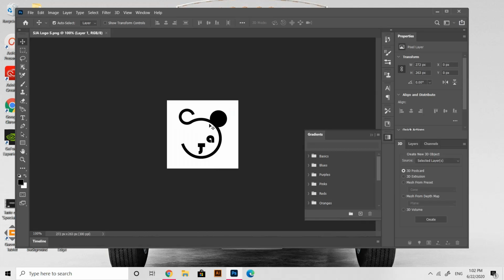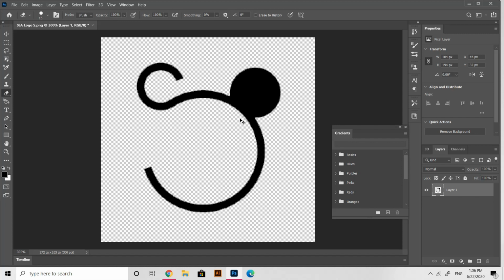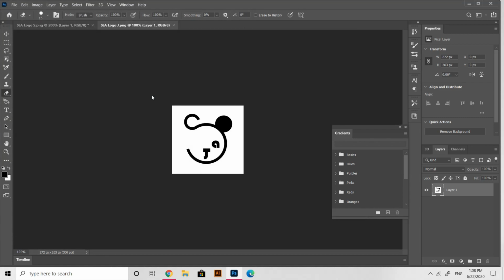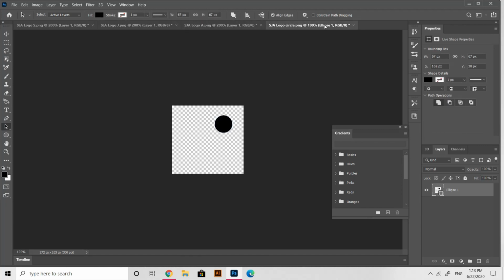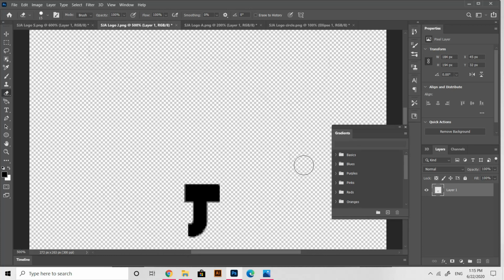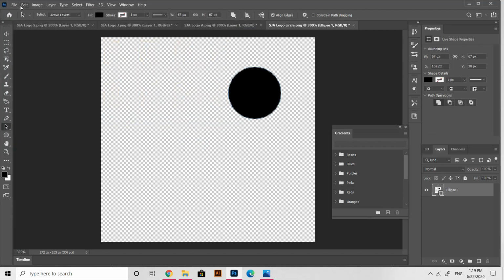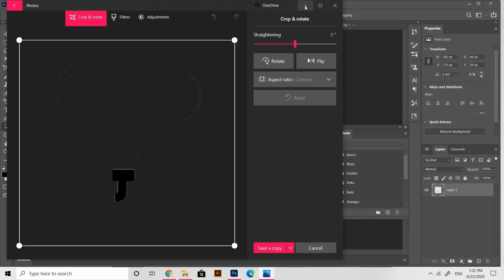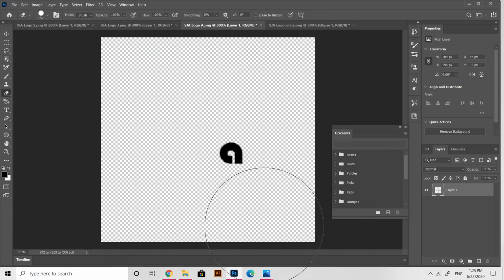How to Turn a Logo into a Splash Screen Pt1 | Using Adobe Photoshop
In part 1 of this three part series I'll be showing you how I prepared my LOGO to turn it into a SPLASH SCREEN. For this part I had used Adobe Photoshop to edit the logo before turning it into a splash screen. I also give tips along the way that will help you when using Adobe Photoshop to achieve a professional outcome.

Here is the link to my book Most Recently Played! - the behind the scenes of this collaborative project will appear on the channel soon!